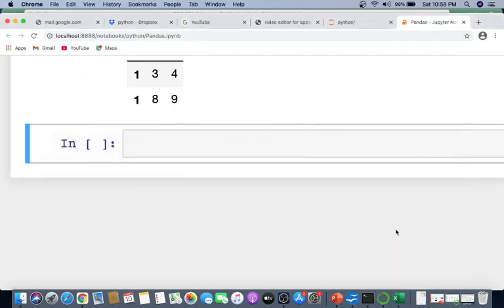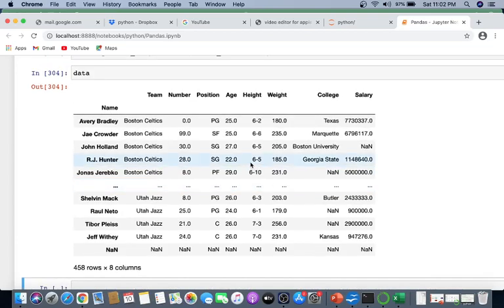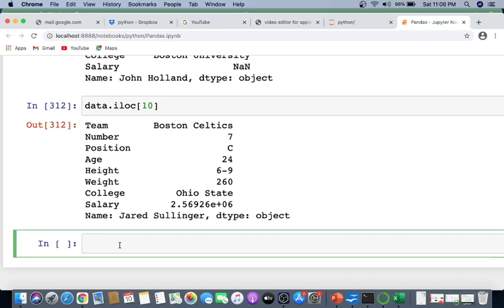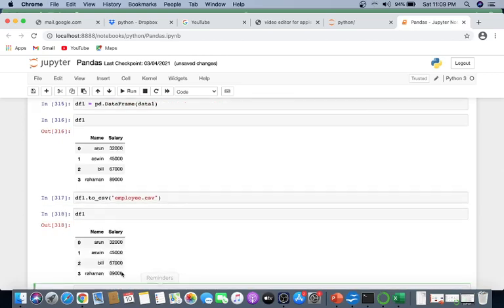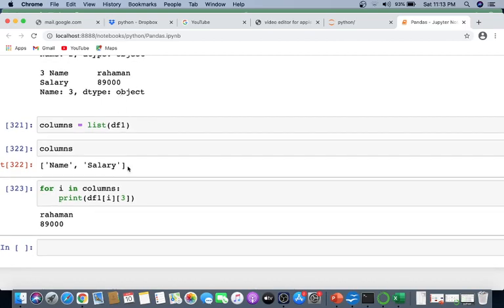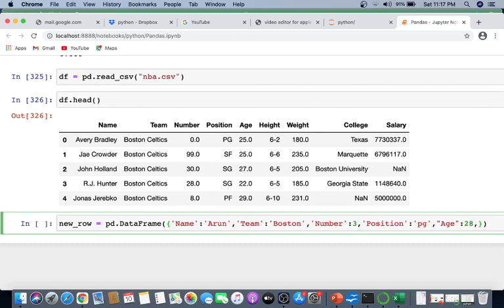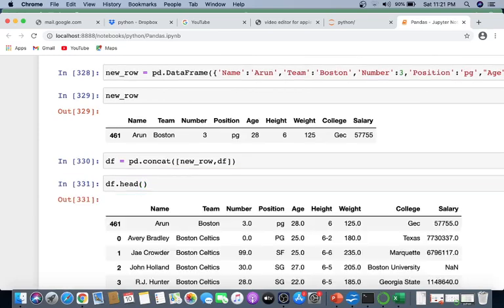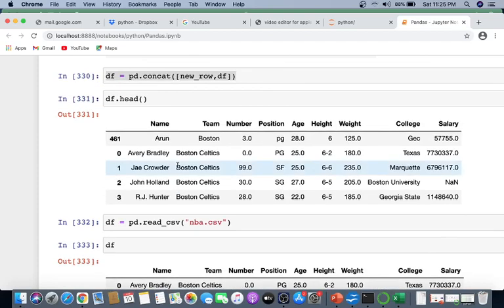Python for Machine Learning – 42 Pandas - Working with CSV files